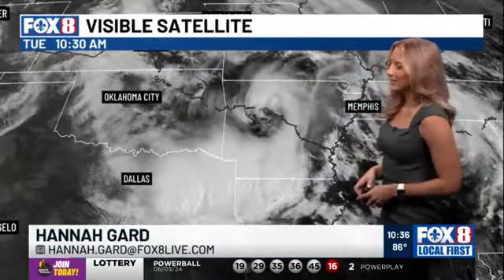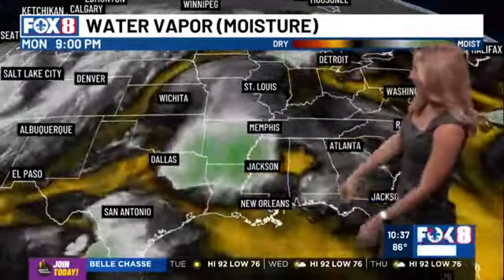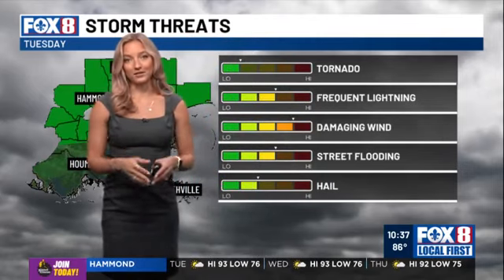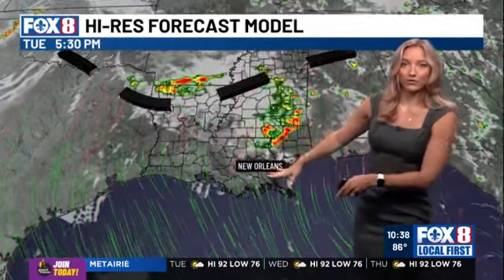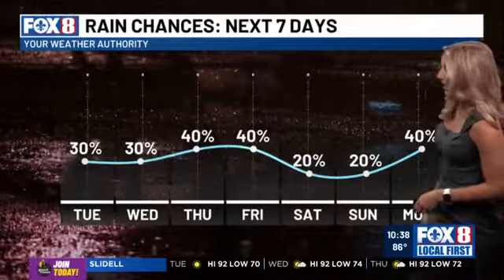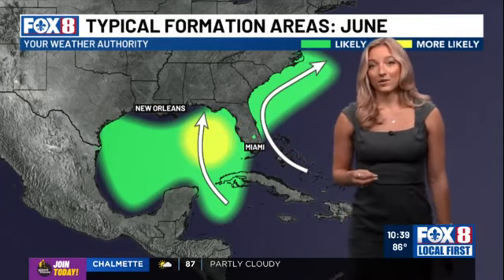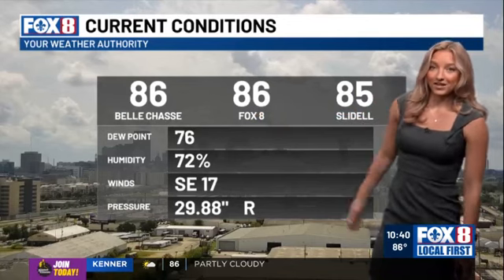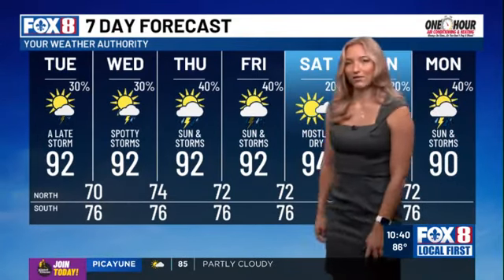10 AM June 4, 2024